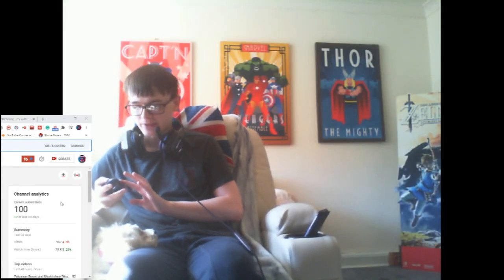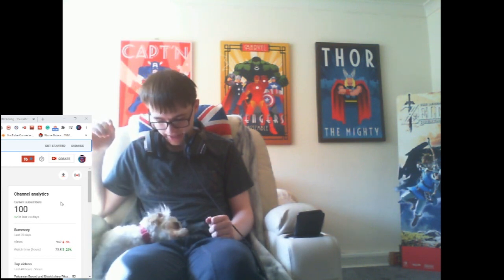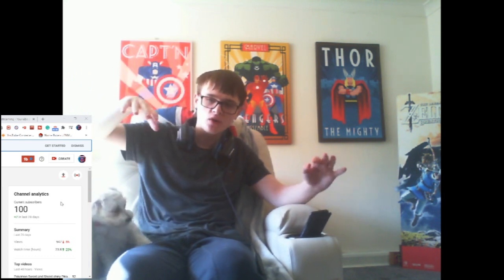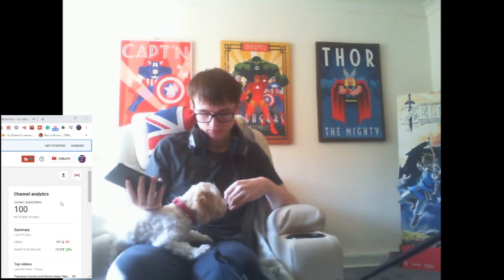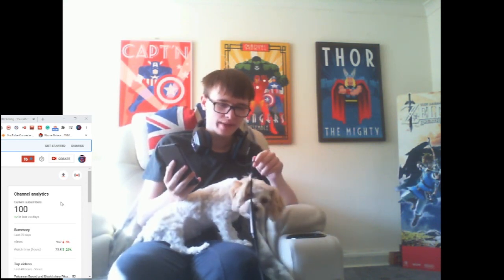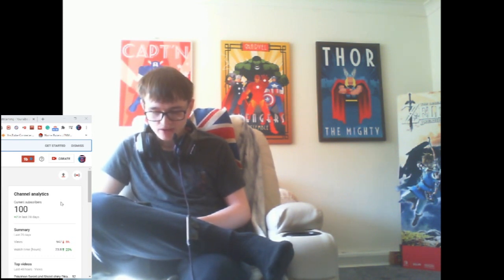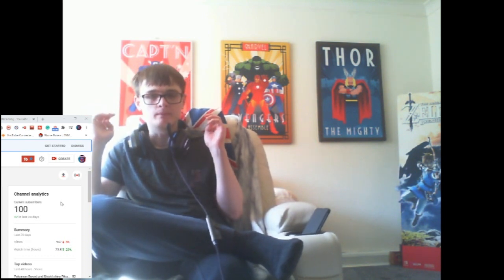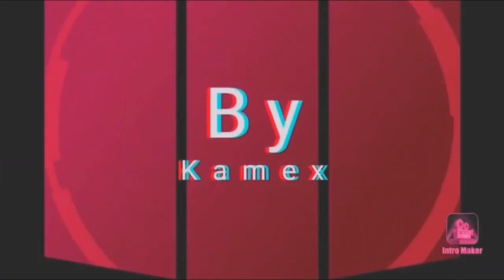thank you for 100 subscribers + new live stream lets play